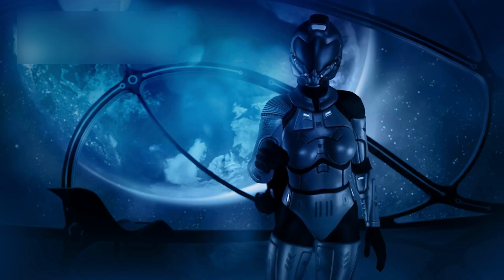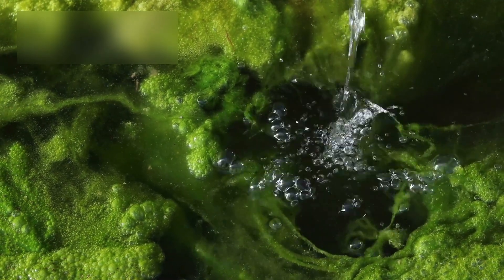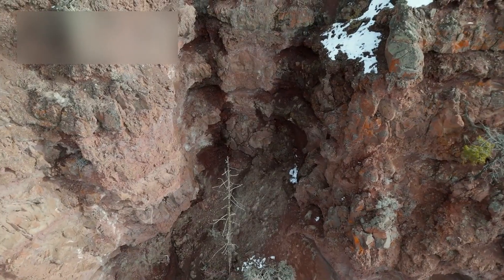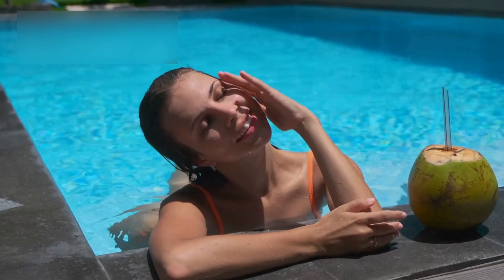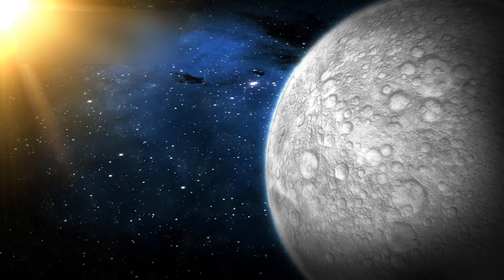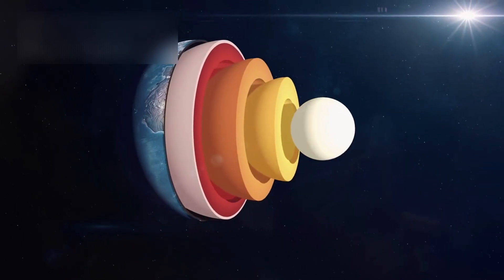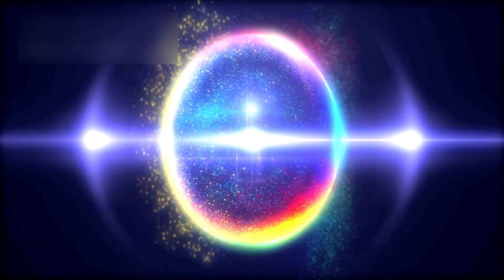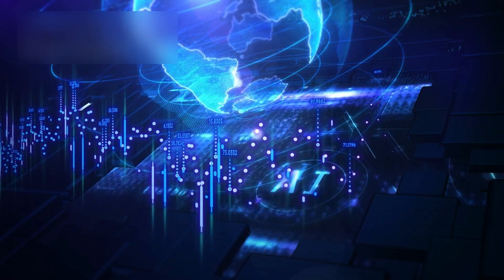James Webb Telescope Just Announced First Ever, DECLASSIFIED Images of Pluto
The James Webb Space Telescope has released what are being called the first ever declassified images of Pluto, revealing details never seen before. Using its powerful infrared instruments, Webb has captured new views of Pluto’s surface composition, atmosphere, and icy regions hidden from previous missions.

These images go far beyond what New Horizons showed in 2015, uncovering temperature variations, frozen nitrogen plains, methane-rich areas, and possible seasonal changes on this distant dwarf planet. Scientists are now re-examining Pluto’s geology, climate cycles, and its surprising atmospheric activity at the edge of our solar system.

In this video, we break down what these new images show, why they were classified until now, and how James Webb is transforming our understanding of the cold, mysterious worlds beyond Neptune.